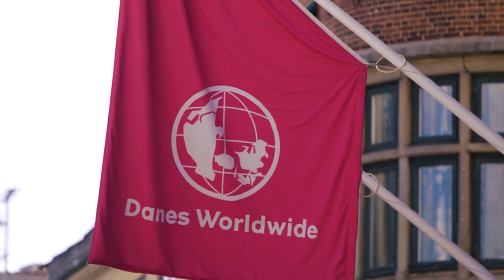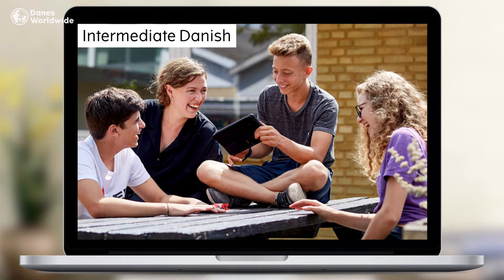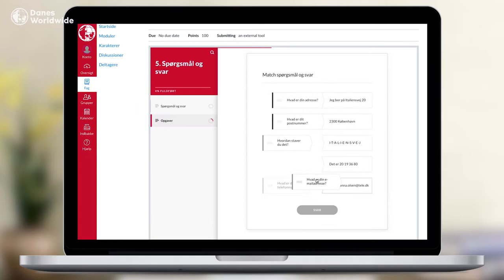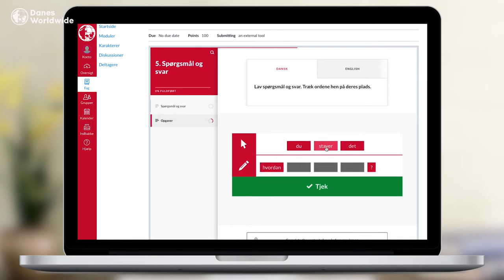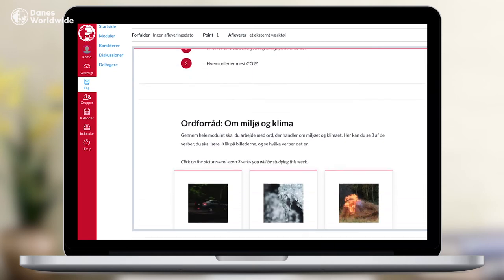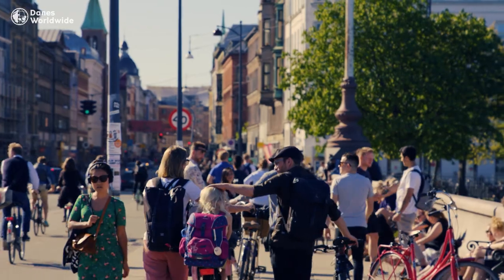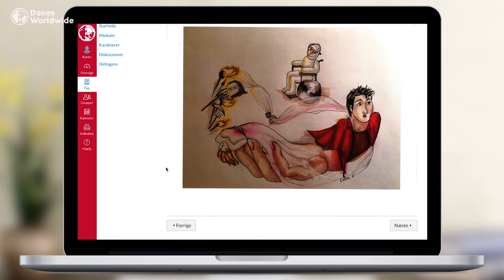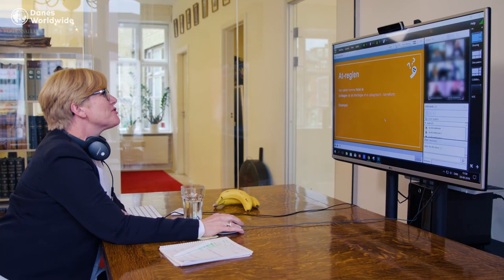Learn Danish Online with Danes Worldwide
Danes Worldwide offers online Danish courses for Danish expats and their families. The courses are designed for children (6+), adolescents and adults and are divided into three levels: Danish for Beginners, Intermediate Danish and School Level Danish.